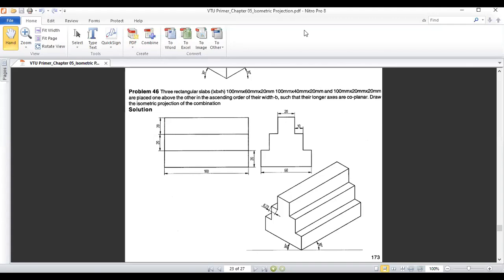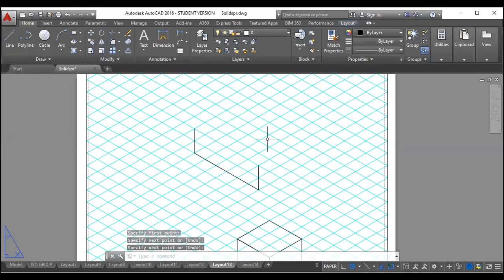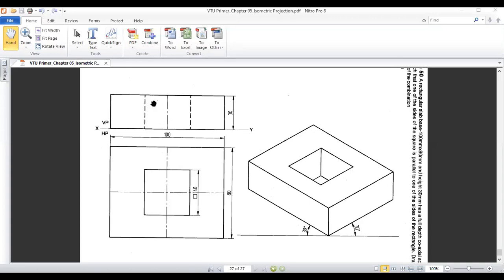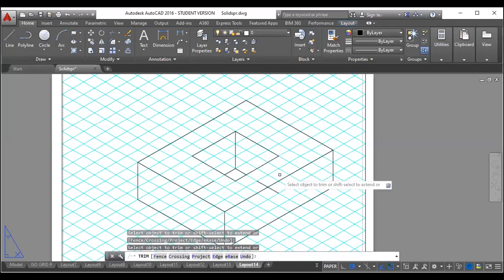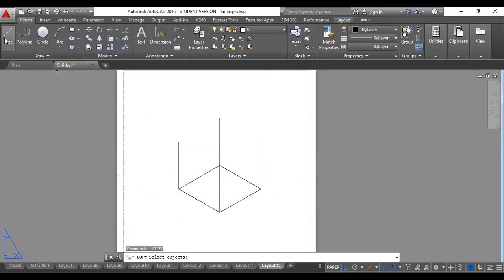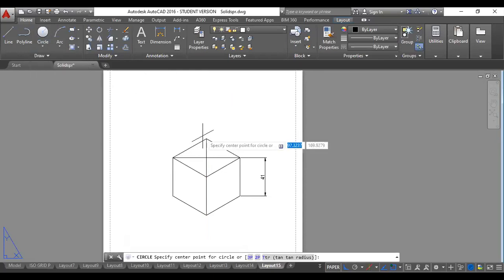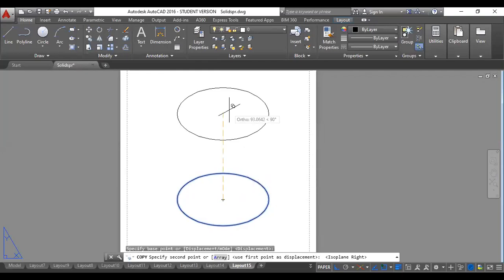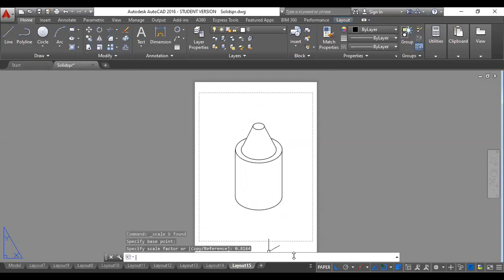Isometric Projections Combinations of Solids Part 7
Single solids like step blocks, clamps and solids with